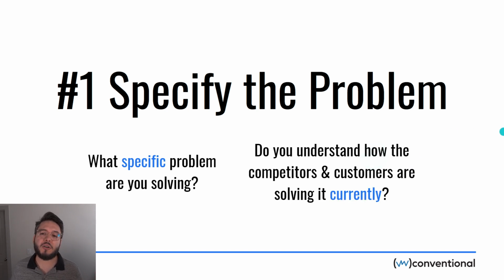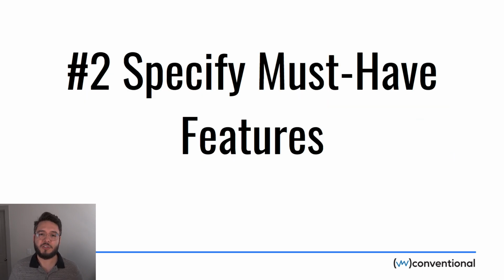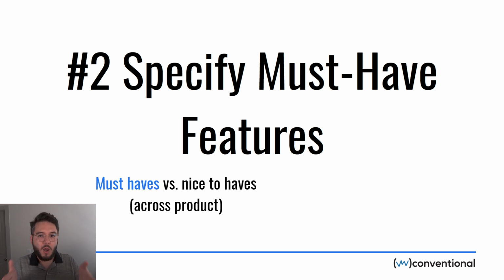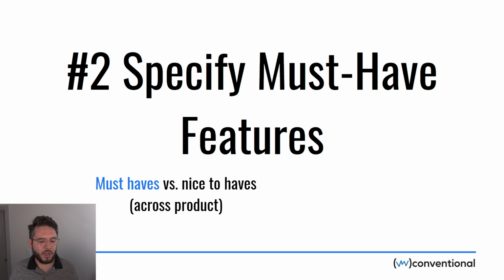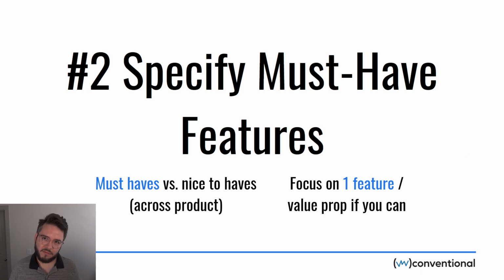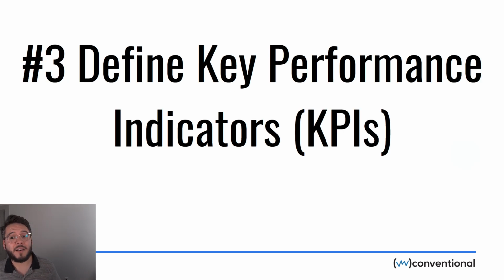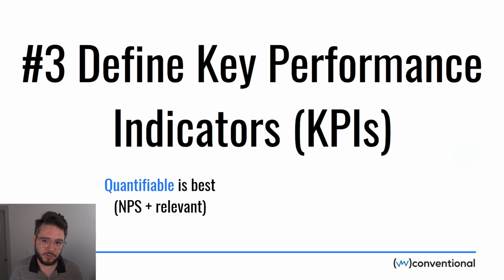Scope your MVP in 5 steps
If you’re new to my channel, my name is Aaron Chavez - I’m a startup and small business consultant focused on business & financial strategy and operations improvement. I don't come from a fancy background and have grinded my way into my current work where I spend my time advising startups (idea stage to Series A), in addition to working on my own businesses / investments.

To date, I’ve had the chance to mentor +1,000 founders personally, launch multiple successful startup accelerators, support 2 exits, and accomplish numerous other achievements that don’t fit well here. I’m here to share lessons learned on my self-made and has a primary focus on building successful companies quickly and without waste (both time and money). A quick summary on how I got here…

21 yrs old: Graduated Arizona State University in 2016 with an honors degree in finance, took a job in NYC as an investment banker.
25 yrs old: Left my investment banking job to start a business, spent the next 6 months testing and learning, moved from NYC to Miami.
26 yrs old: 5 months into consulting business when the country shuts down, focus on rebuilding.
27 yrs old: Pure grind working with clients to validate and improve offering, many for free or very low cash, plus led education development for accelerator program at The Alan B. Levan | NSU Broward Center of Innovation.
28 yrs old: First signs of momentum as client case studies develop - ideas validated, successful capital raises, sales growth, etc.
29 yrs old: More momentum with clients and new opportunity development, co-created largest startup accelerator in Florida - the Built In Miami Accelerator Program in partnership with Chris Daniels and the City of Miami.
+30 yrs old: Continuing to work on a portfolio of clients as well as personal projects, taking first steps into consistently sharing lessons learned / opinions online with the goal of helping other founders to progress.